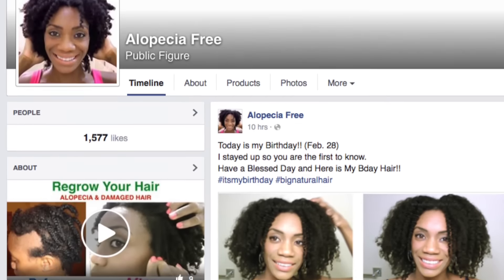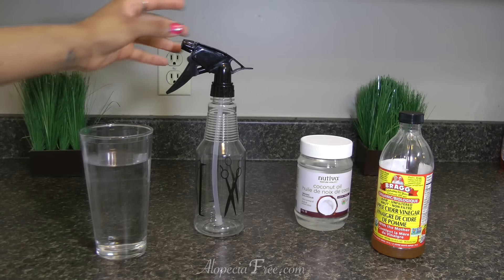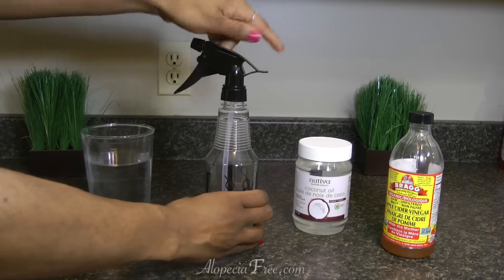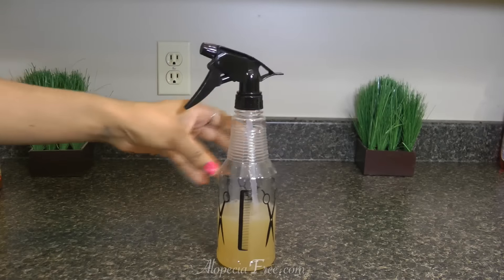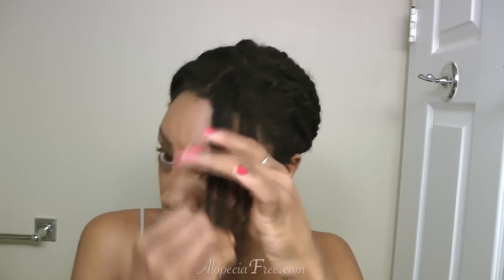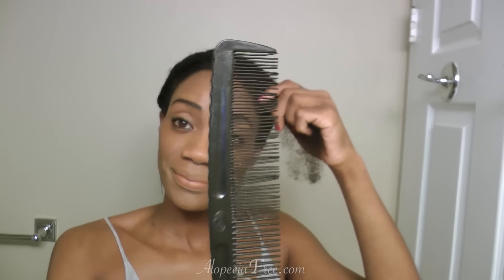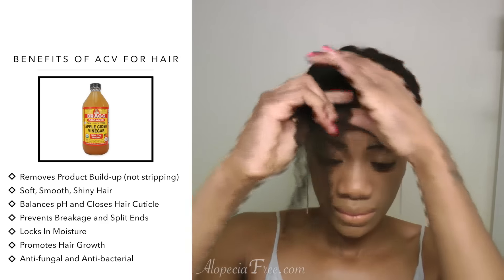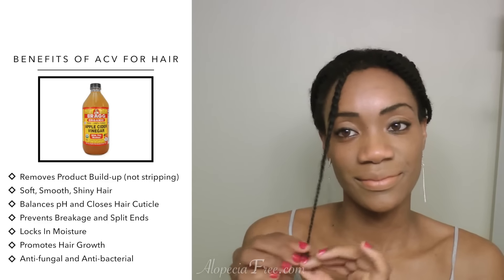DIY Hair Detangler - Apple Cider Vinegar & Coconut Oil *Requested*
I share how to make my DIY Homemade Hair Detangler. It works on all hair types and it is very easy to do and cost effective. Get those tangles out fast and easy and prevent hair loss, breakage and split ends. Enjoy. Jass xo

I Did My Final Big Chop- March 26 2013
Why Did I Big Chop?- Due To shedding/hair loss/alopecia/damaged hair

Hair Goals?- I would like to grow my hair for 3 years without cutting it off again